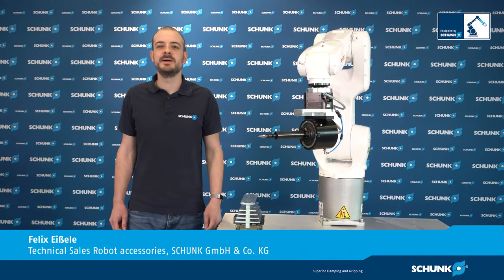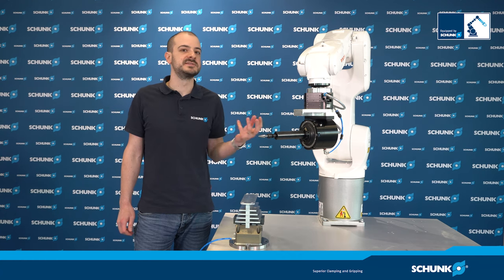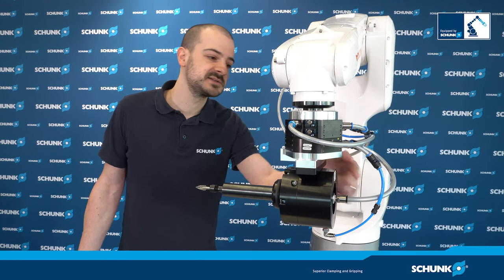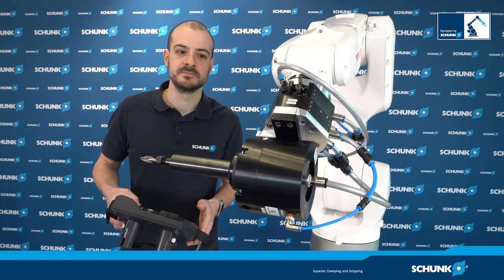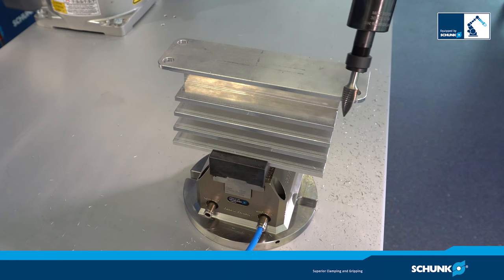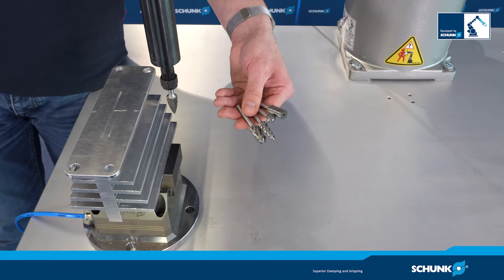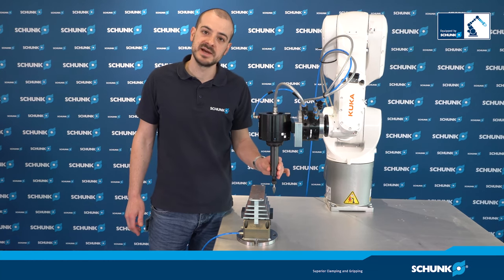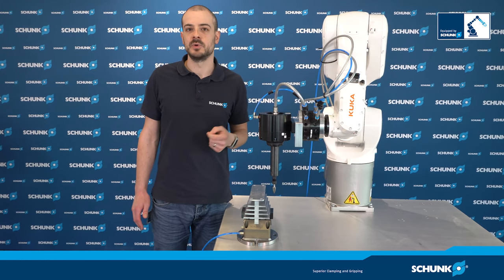Produktvideo SCHUNK Entgratspindel RCV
Die robuste Entgratspindel RCV ist sehr vielseitig und kann für unterschiedliche Entgrataufgaben eingesetzt werden. Felix Eißele von SCHUNK erklärt das neue Produkt für das automatisierte Entgraten und veranschaulicht die Features direkt am Produkt und im Einsatz mit dem Roboter.